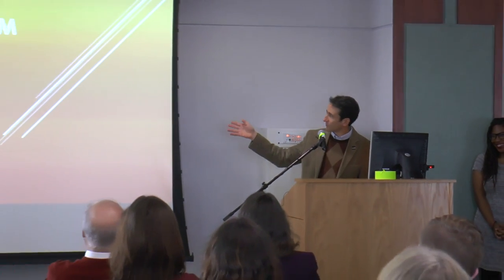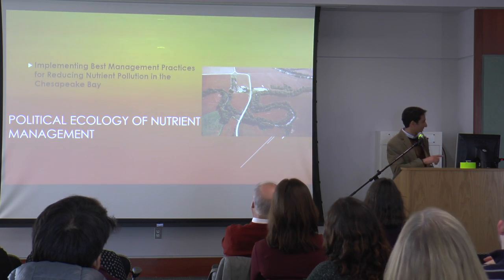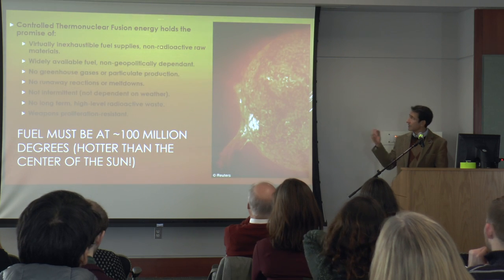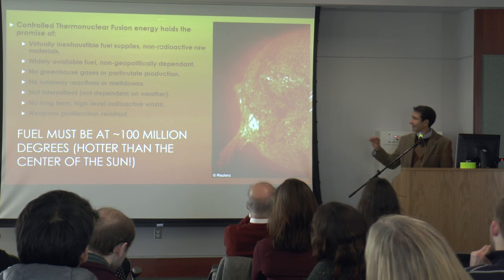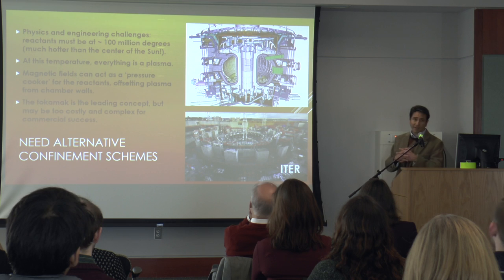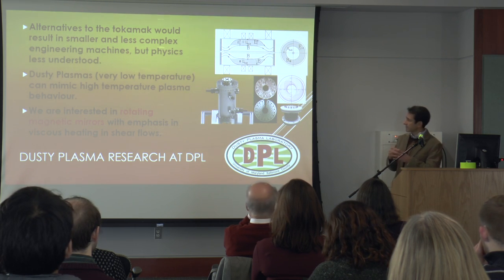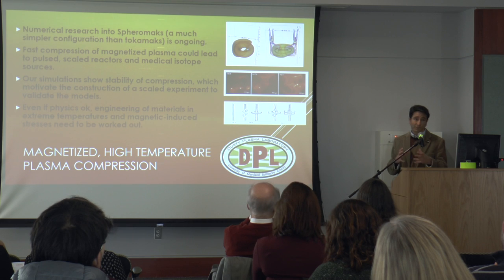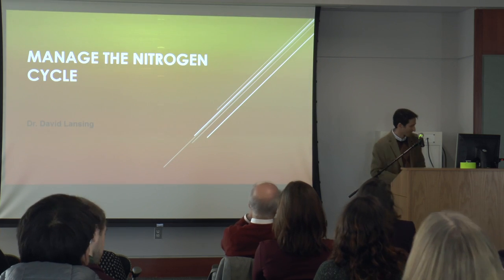Provide Energy from Fusion: Carlos Romero-Talamas